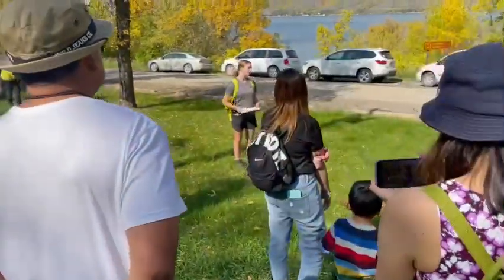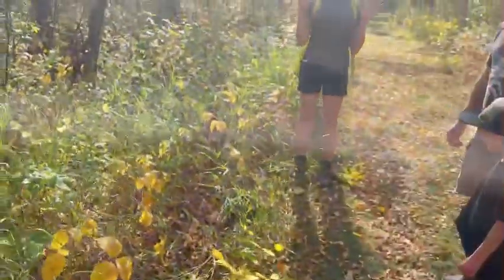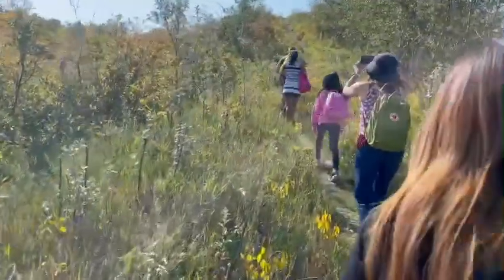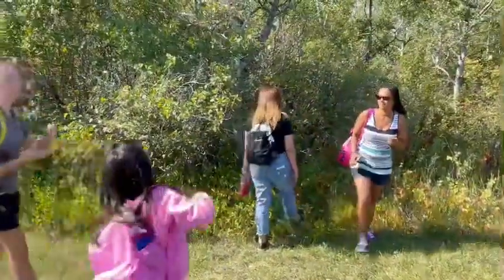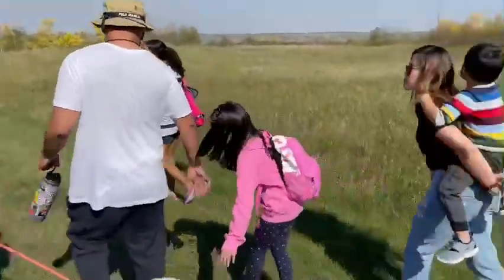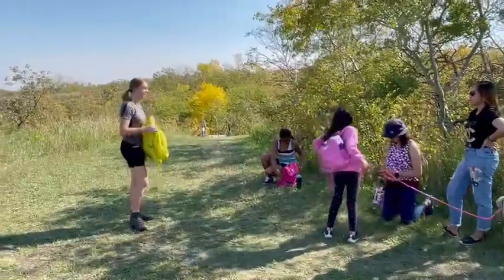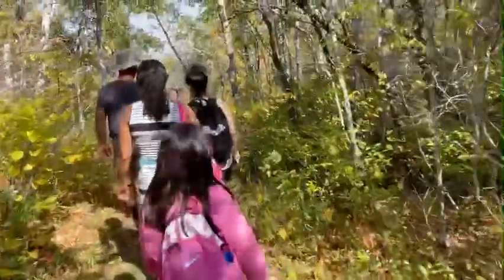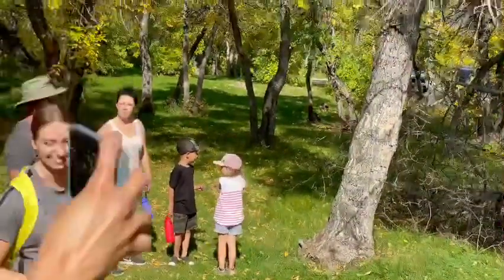Interpretive Trail @ Echo Valley Provincial Park / Fort Qu'Appelle, SK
Interpretive/Nature Trails
Interpretive trails tell a story. You may learn about natural processes in the park, the plants and animals, how our ancestors lived in the area, or all three! Interpretive trails are short and usually accessible to wheelchairs.